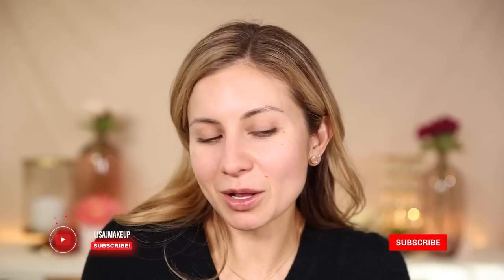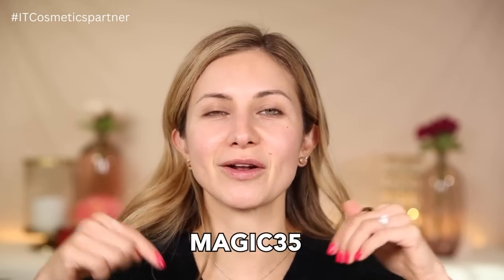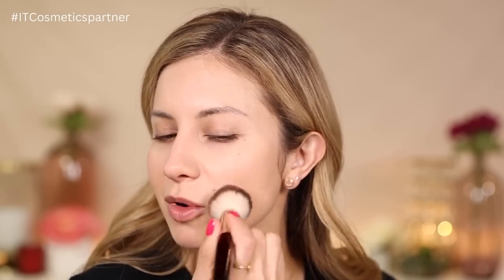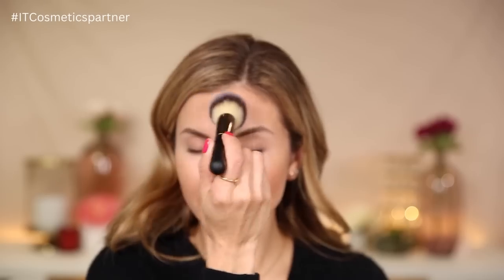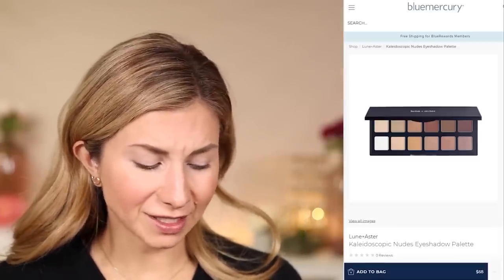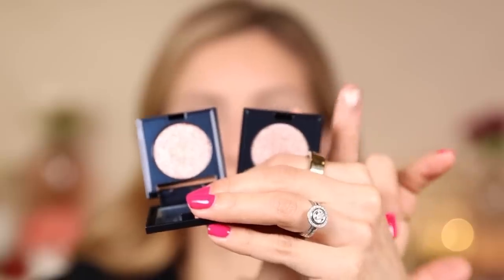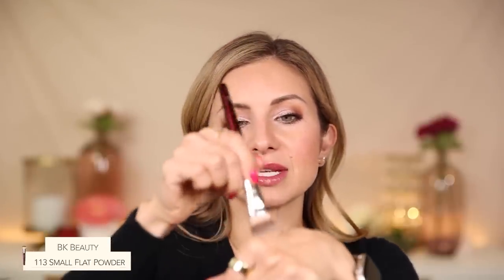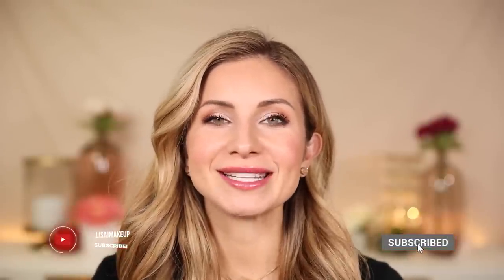From Drab to FAB! Holiday Makeup + Trying New Makeup!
Hi Friends, hope you enjoy this video! Shop the IT Cosmetics Holiday Sale from 11/20-11/29 and save 35% with my exclusive code MAGIC35

@ITCosmeticsvideo and ITCosmetics

🌟🌟PRODUCTS: 🌟🌟
IT Cosmetics, Confidence in a Cream Anti-Aging Hydrating Moisturizer

IT Cosmetics, Your Skin But Better Foundation + Skincare (my color match, Medium Cool 30)

IT Cosmetics, Confidence in an Eye Cream Anti-Aging Peptide Eye Cream

IT Cosmetics, Bye Bye Under Eye Full Coverage Anti-Aging Waterproof Concealer (shade wearing in video, Light Buff)
IT Cosmetics, Heavenly Luxe™ Complexion Perfection Brush #7

IT Cosmetics, Bye Bye Pores Blush (Naturally Pretty)
IT Cosmetics, Heavenly Luxe™ French Boutique Blush Brush #4

IT Cosmetics, Bye Bye Pores Pressed Setting Powder (Translucent)
IT Cosmetics, Heavenly Luxe Wand Ball Powder Brush #8

Lune+Aster, Kaleidoscopic Nudes Eyeshadow Palette
Lune+Aster, StarDust Eye Pop (Smokey Topaz)
Lune+Aster, StarDust Eye Pop (Rose Quartz)
Lune+Aster, Dawn to Dusk Gel Eyeliner (Brown)

Dior, Diorshow Maximizer 3D Triple Volume Plumping Lash Primer

IT Cosmetics, Mascara ClosIT Volumizing & Lengthening Mascara Gift Set (wearing Lash Blowout)

Age: 39
Skin Tone: Light Medium Neutral
Skin Type: Normal but I live in Texas so more oily in hotter months

📩MAILING ADDRESS📩
Lisa J
3823 Bee Cave Rd., BLDG B